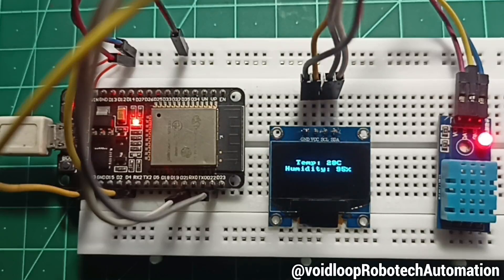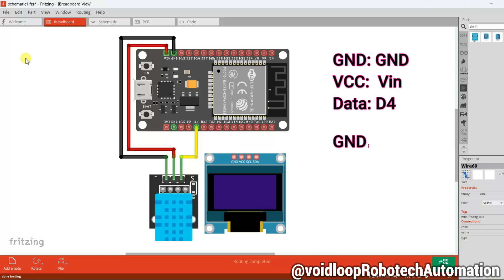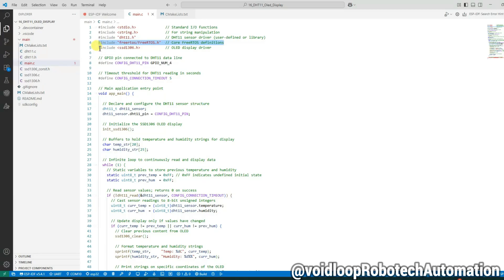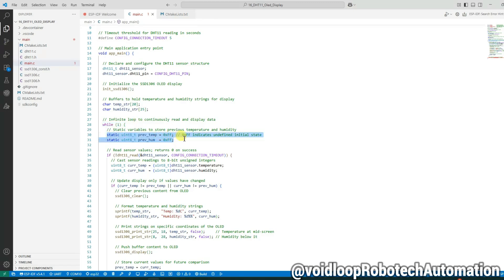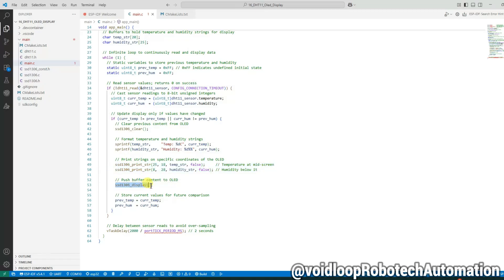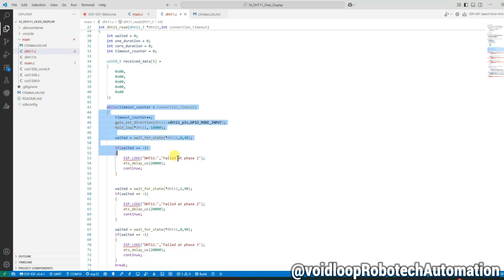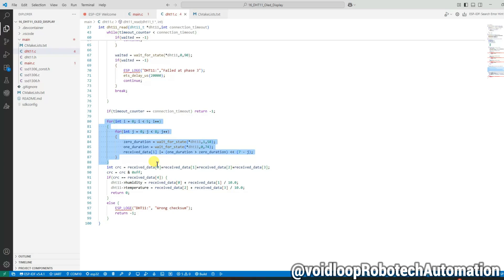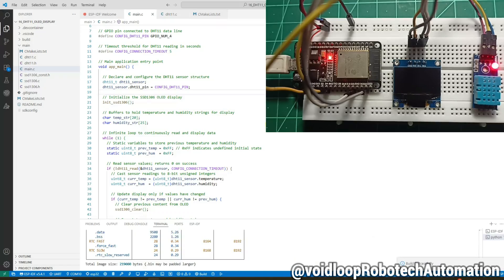16 DHT11 and OLED |Temperature and Humidity sensor with ESP32 and ESP- IDF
About Video:
In this video, we build a simple weather monitoring system using the ESP32, DHT11 sensor, and SSD1306 OLED display. You’ll learn how to connect the components, and display real-time temperature and humidity data efficiently on the screen. We also explain the code step by step to help you understand each part of the project. Whether you're new to ESP32 or want to explore FreeRTOS with sensors and displays, this video is a perfect hands-on guide to get you started!